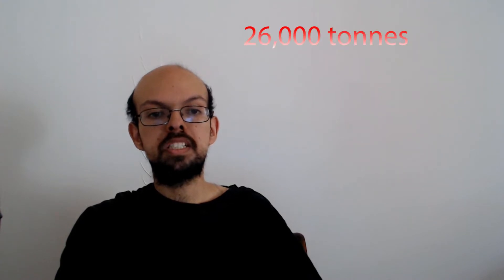The first grain ship from Ukraine set to be released 1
This is a news channel dedicated to providing news and my perspective of that topic. I would love to hear what you think?